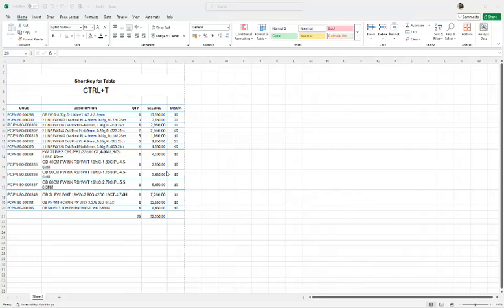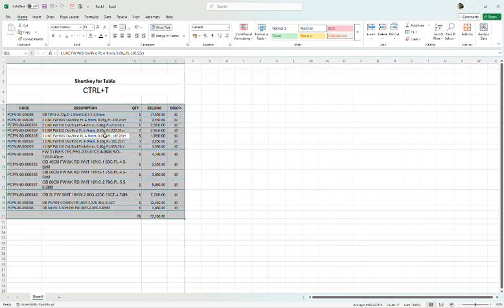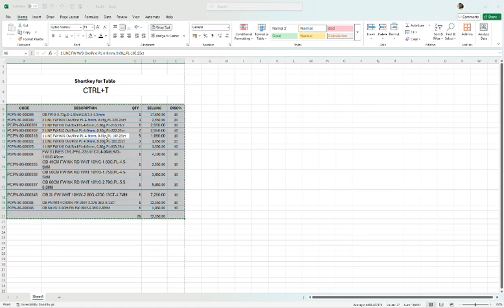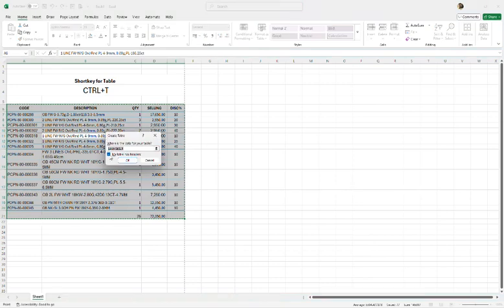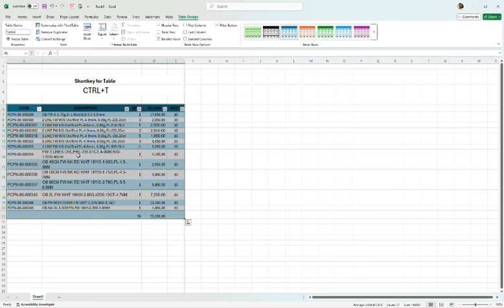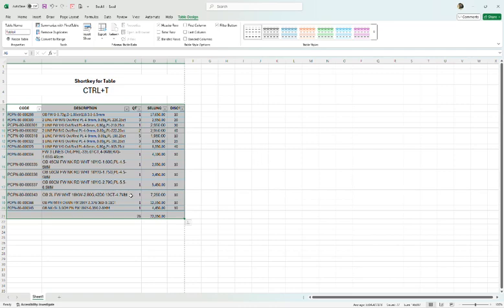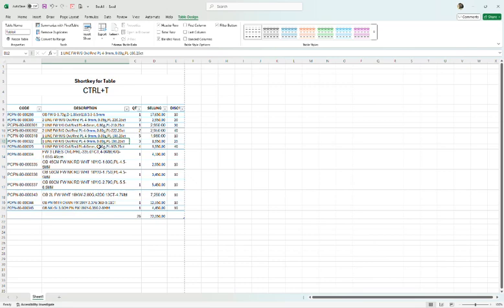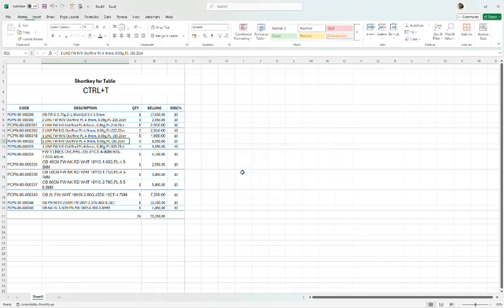Excel tips how to make table format with filters and undo the same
Excel table